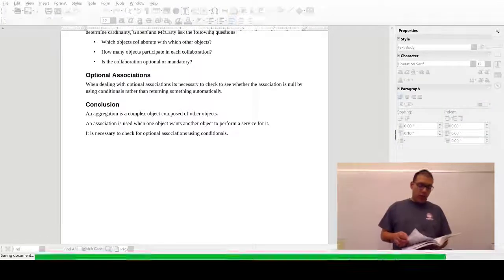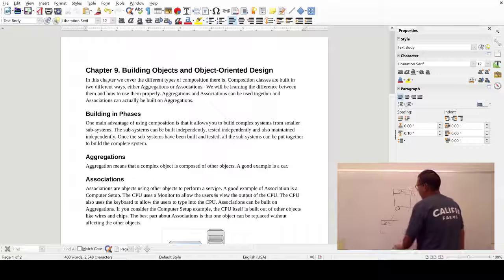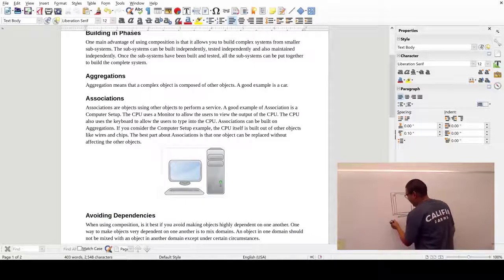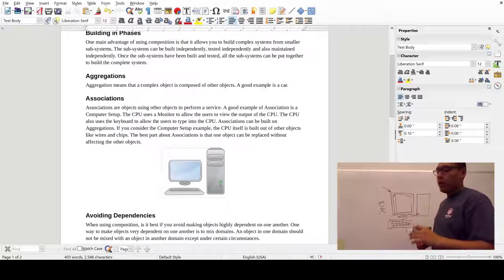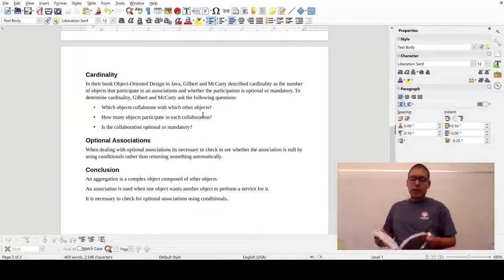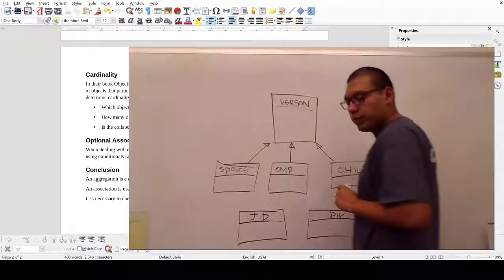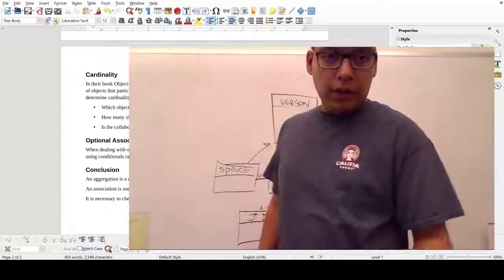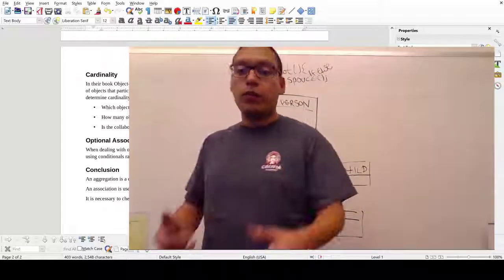9. Building Objects and Object-Oriented Desing